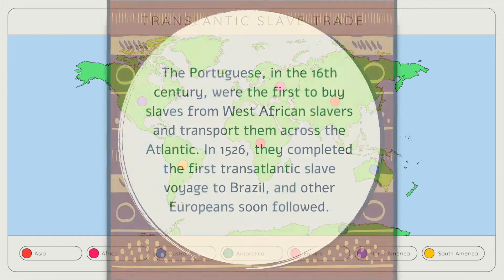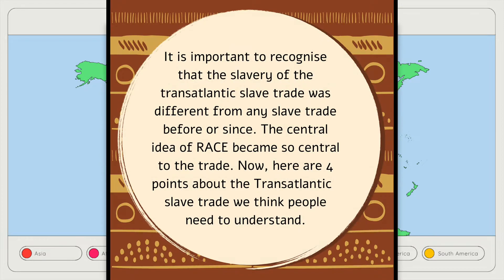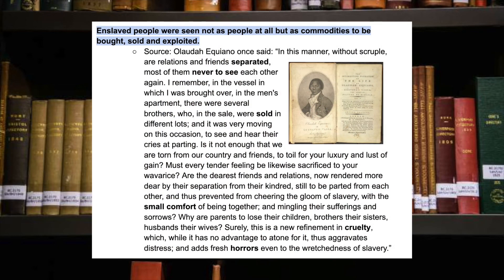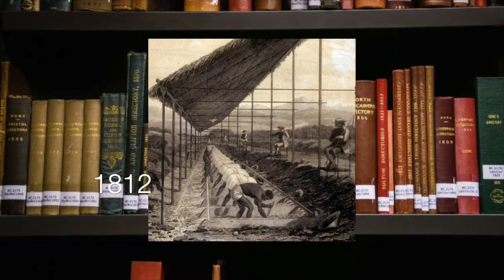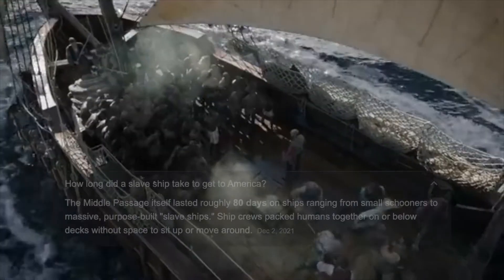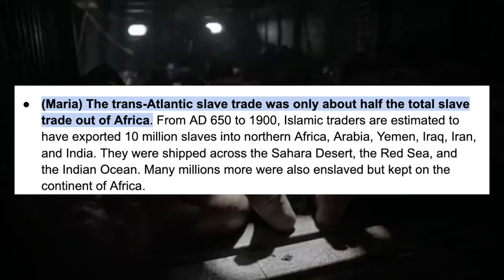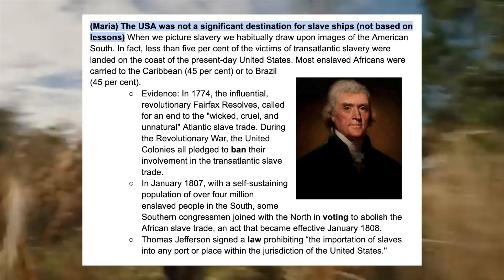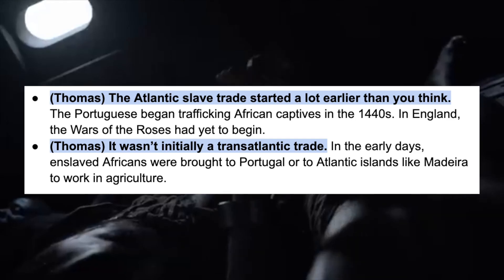Transatlantic Slave Trade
I hope this teaches you a thing or two

Video used from:
HISTORY. “Roots: The Middle Passage | History.” YouTube, 24 Feb. 2017, Accessed 15 Oct. 2022.